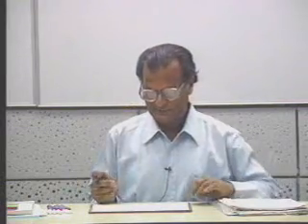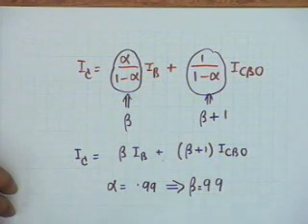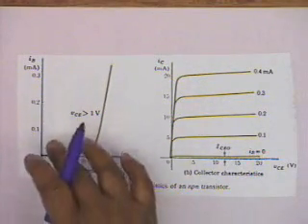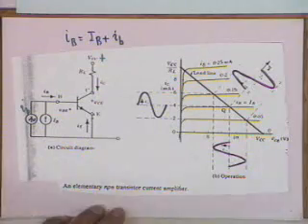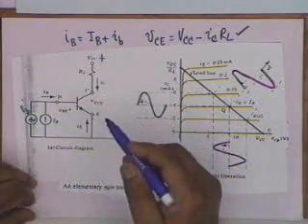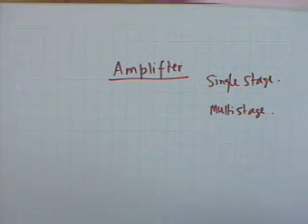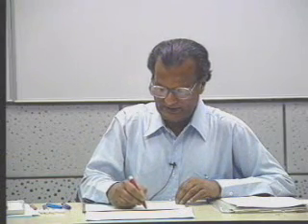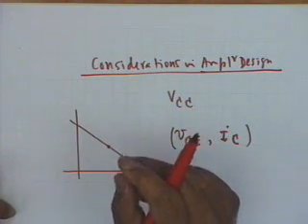15 Transistors Characteristics & Biasing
Video Lecture Series from IIT Professors (Not Available in NPTEL)

Introduction to Electronic Circuits by Prof. S.C. Dutta Roy

1 Introduction to the course and Basic Electrical Quantity
2 RLC Components Energy Consideration Sources and Circuit Laws
3 KCL, KVL & Networks Analysis
4 Network Theorems (Thevenin's/Norton's)
5 Source Transformation, Superposition Theorem and Non- Linear One-Ports
6 Signal Wave Forms
7 Periodic Wave Forms & Elements of Amplifiers
8 Operational Amplifiers & Diodes
9 Rectifiers and Power Supplies
10 AC Circuit Analysis
11 Semiconductor Physics
12 Semiconductor Physics (Contd.)
13 More About Diodes including Zener Diodes
14 Bipolar Junction Transistors
15 Transistors Characteristics & Biasing
16 BJT biasing & Introduction to Power Amplifier
17 BJT Power Amplifiers
18 Power Amplifiers
19 Power Amplifiers (contd) and an Introduction to Small Signal Modeling of BJT
20 Small Signal Model & Small Signal Amplifiers
21 Small Signal Amplifiers (Contd.)
22 Small Signal Amplifier (Cont.)
23 Small Signal Amplifiers (Contd.)
24 Negative Feedback
25 Digital Circuits
26 Digital Circuits (Contd.)
27 High Frequency Response of Small Signal Amplifiers
28 High Frequency Response of Small Signal Amplifiers (Contd)
29 Low Frequency Response of Small Signal Amplifiers
30 Problem Session -- 5 on Frequency Response of Small Signal Amplifiers
31 Class B, Class AB and Class A Power Amplifiers
32 Class A Power Amplifiers; Efficiency Considerations
33 Problem Session -- 7 on Differential and Power Amplifiers
34 Introduction to Feedback Amplifiers
35 Advantages of Negative Feedback Amplifiers
36 Analysis of Feedback Amplifiers
37 Analysis of the Series -- Series and Other Feedback Configurations
38 Problem Session -- 8 on Feedback Amplifiers
39 Tuned (or Narrowband) Amplifiers
40 Problem Session -- 10 on Tuned Amplifiers
41 Op-Amp offsets, Compensations & Slew Rate
42 Op-Amp Compensation, Slew Rate and Some Problems